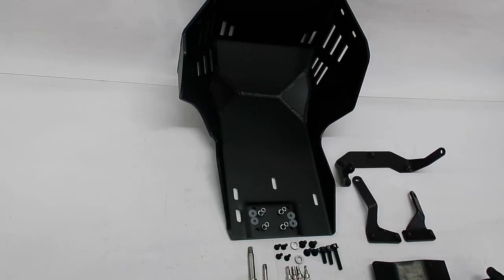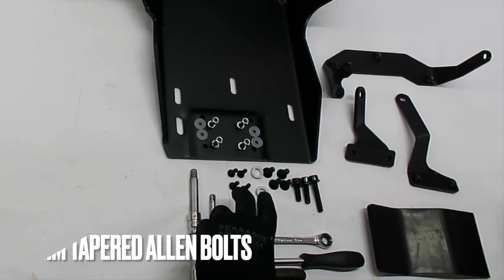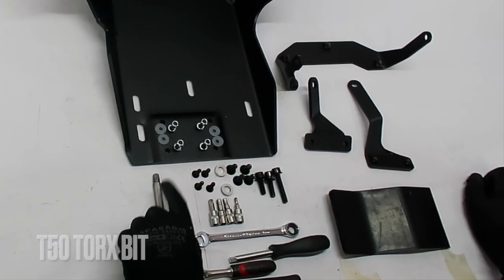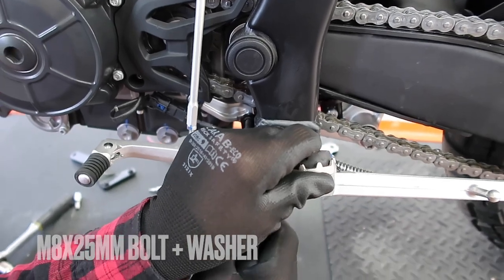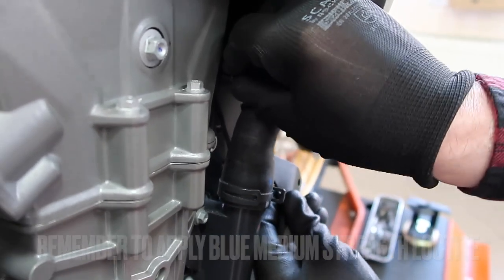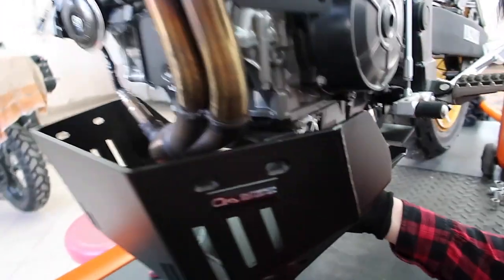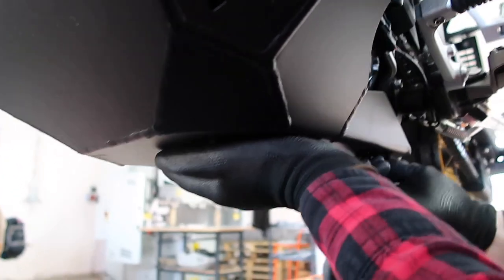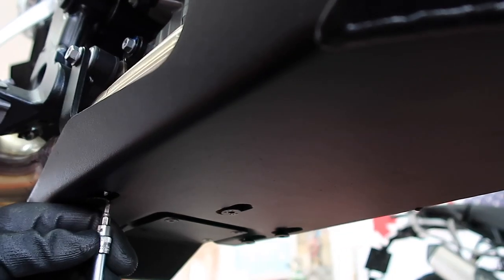Kove 800X ADV Skid Plate - Installation Guide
This video dives into the details of installing our Kove 800X ADV skid plate. Step by step assistance.